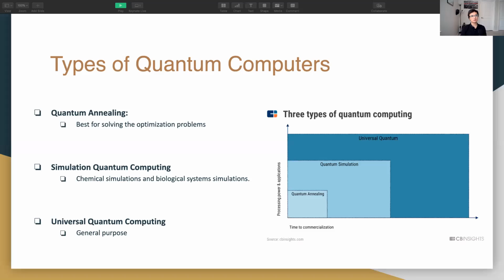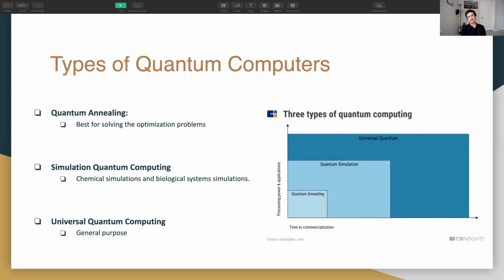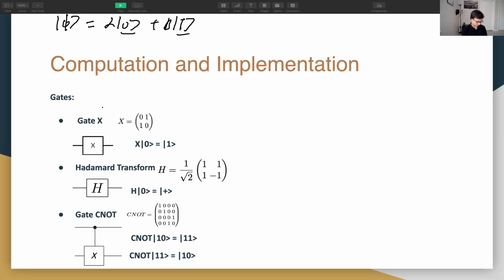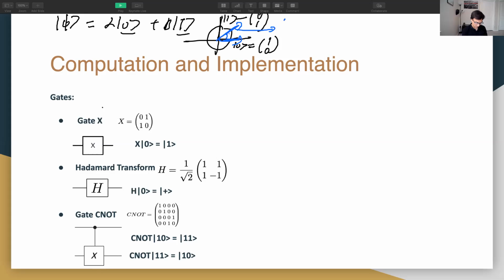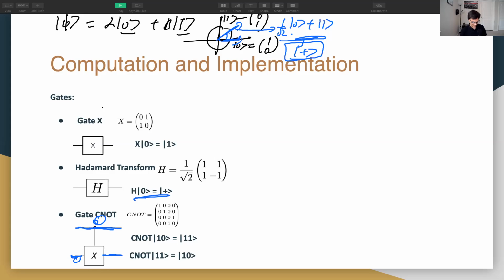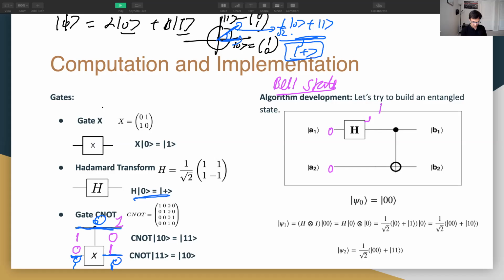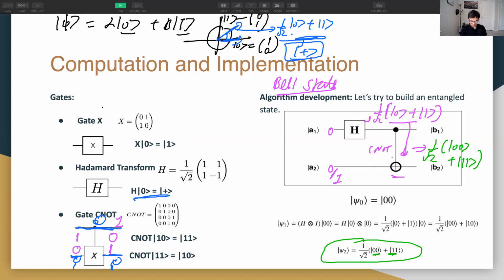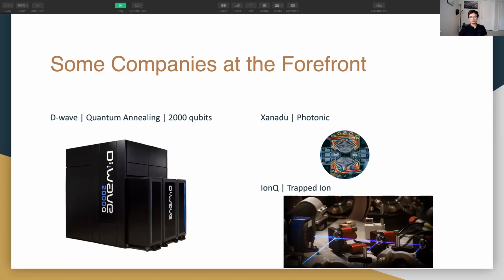Different Types of Quantum Computers | Quantum Computing Series | Video - 4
Different Types of Quantum Computers | Quantum Computing Series